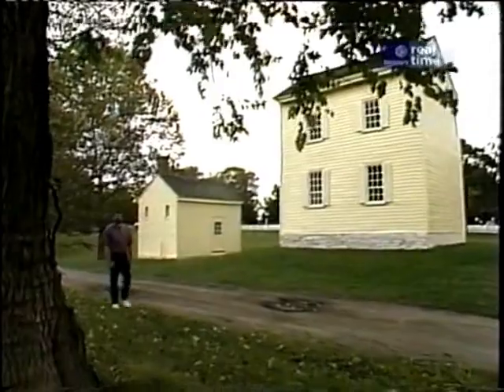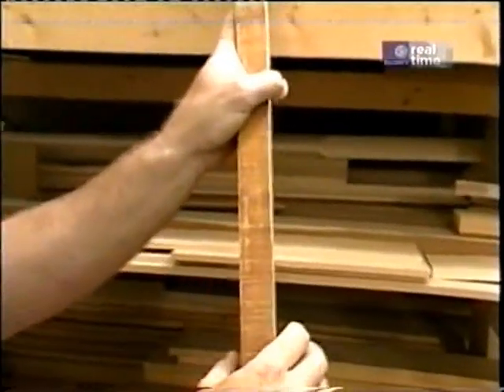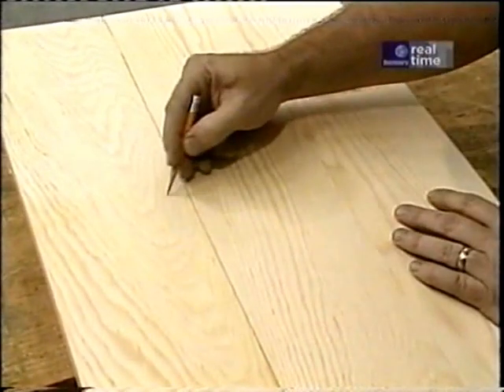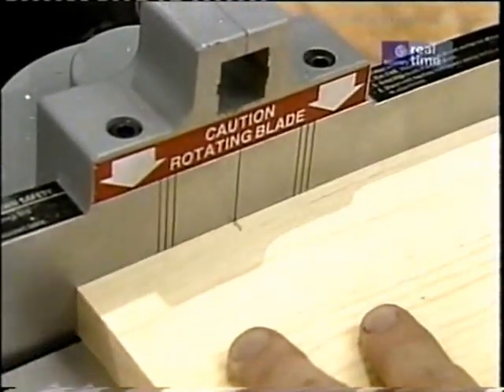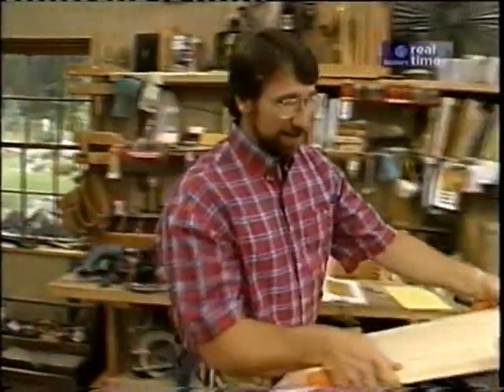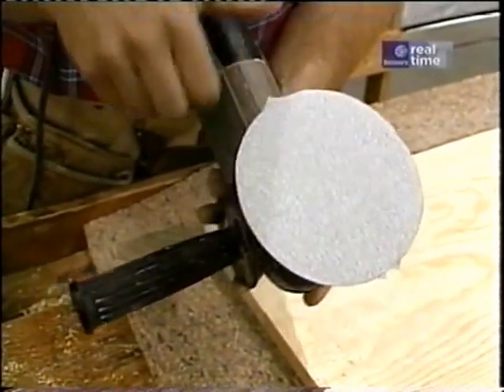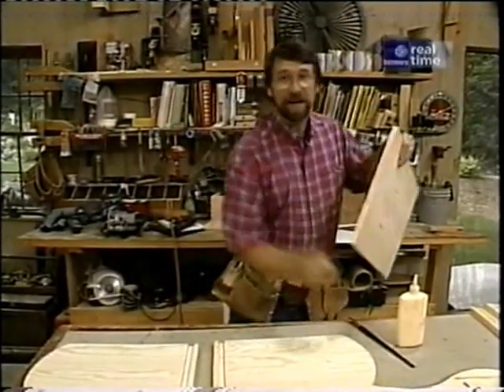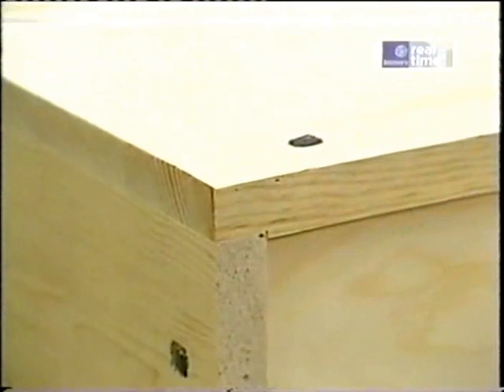Shaker Wood Box Project